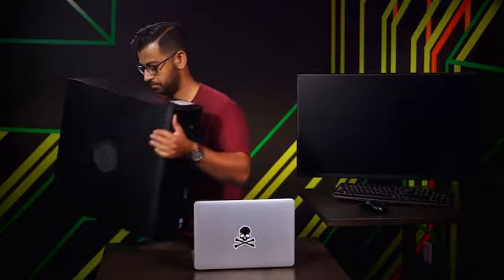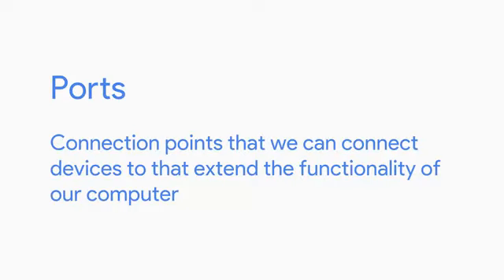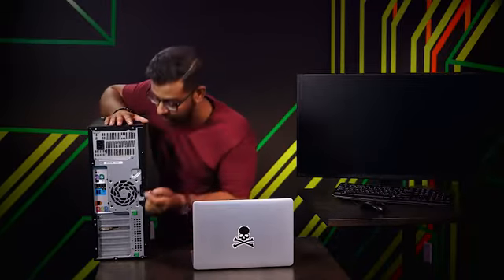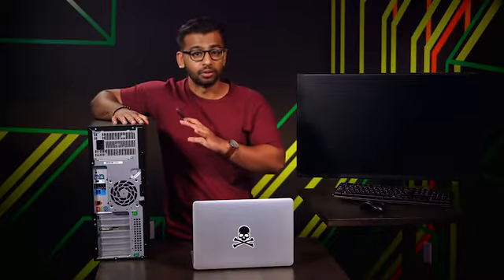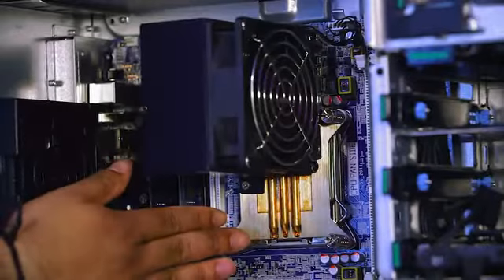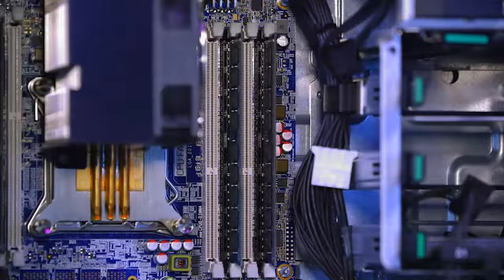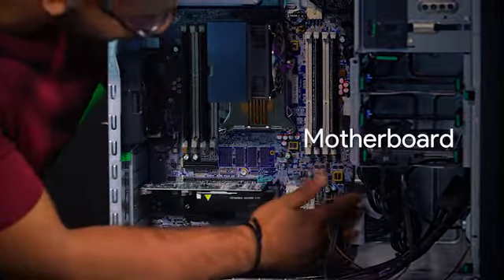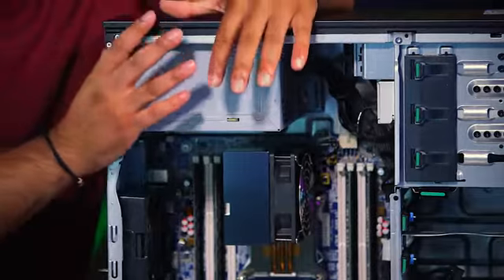The Modern Computer -In to Computer Hardware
The most Informations about Modern Computer